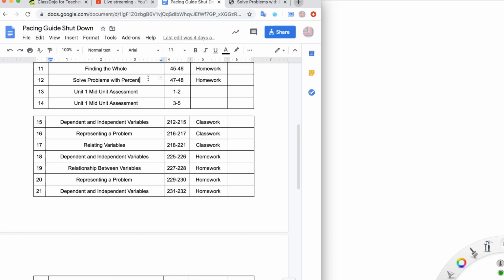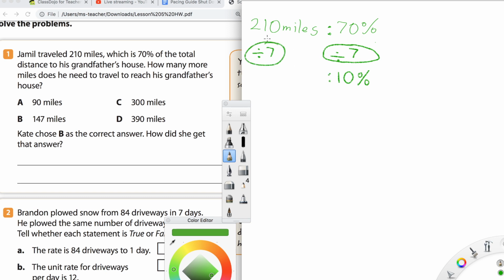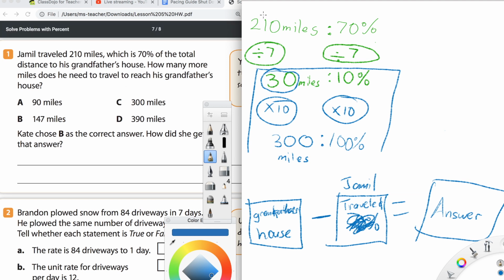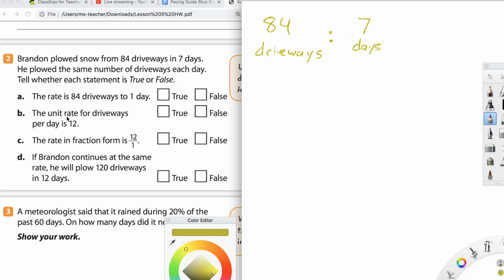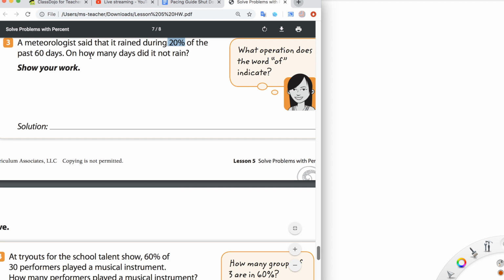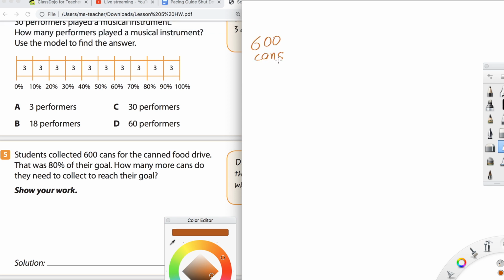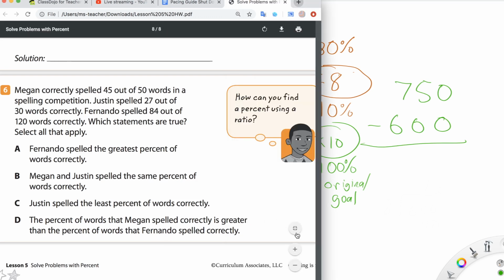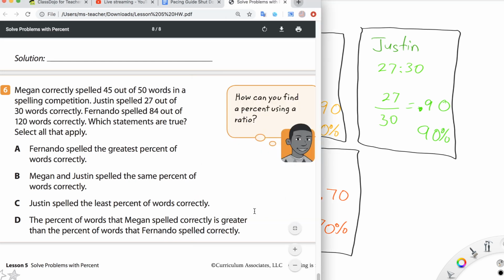[English] Day 12- Pg 47, 48